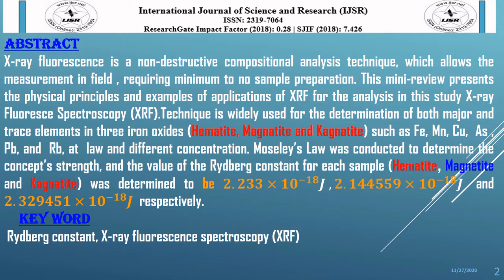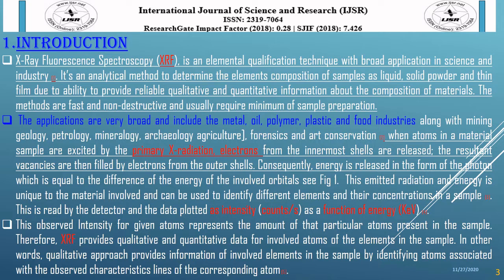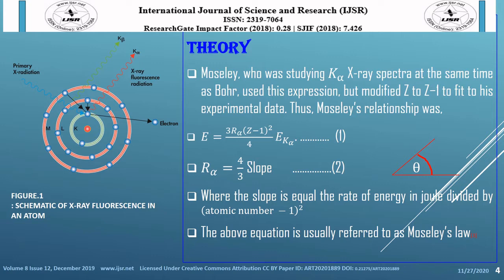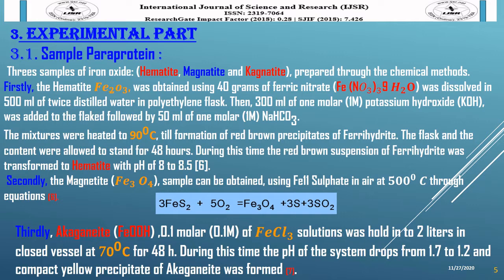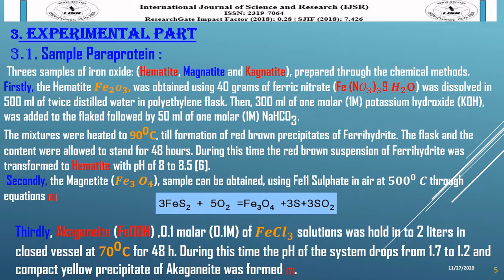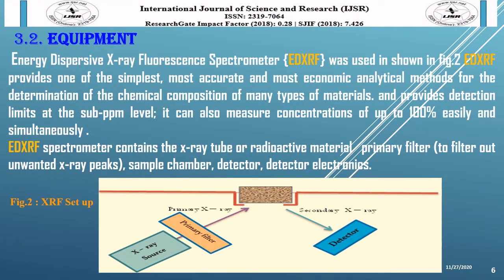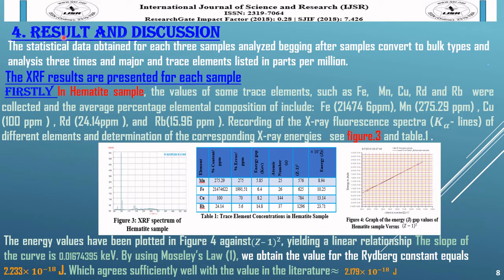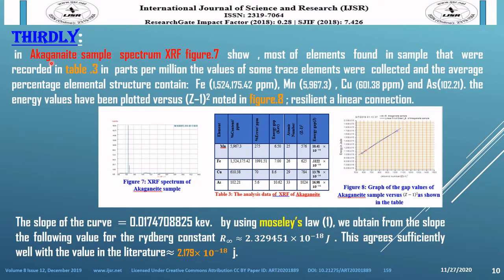Determination Rydberg Constant using X-ray Fluorescence Spectroscopy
X-ray fluorescence is a non-destructive compositional analysis technique, which allows the measurement in field, requiring minimum to no sample preparation. This mini-review presents the physical principles and examples of applications of XRF for the analysis in this study X-ray Fluoresce Spectroscopy (XRF).Technique is widely used for the determination of both major and trace elements in three iron oxides (Hematite, Magnetite and Kagnatite) such as Fe, Mn, Cu, As, Pb, and Rb, at law and different concentration. Moseleys Law was conducted to determine the concepts strength, and the value of the Rydberg constant R_ for each sample (Hematite, Magnetite and Kagnatite) was determined to be2.23310^ (-18) J, 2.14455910^ (-18) J and 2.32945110^ (-18) J respectively.

Authors: Siham M. Hassen, Manahil B. Mohammed